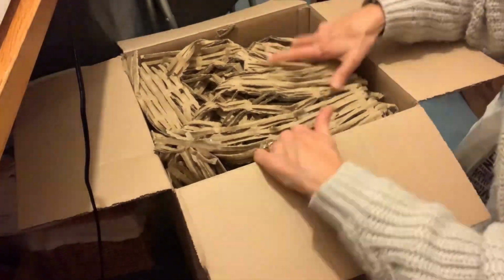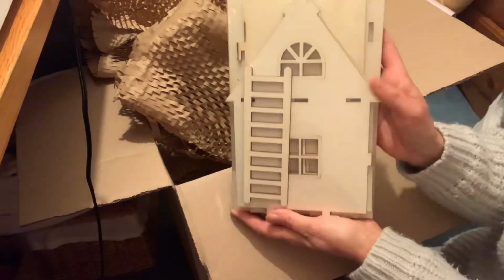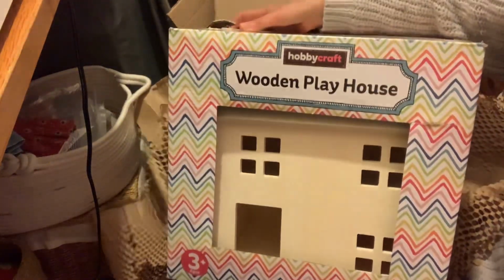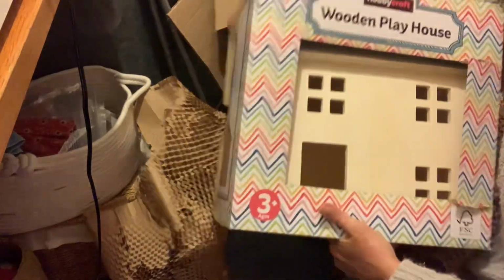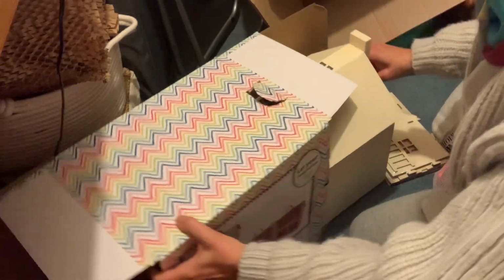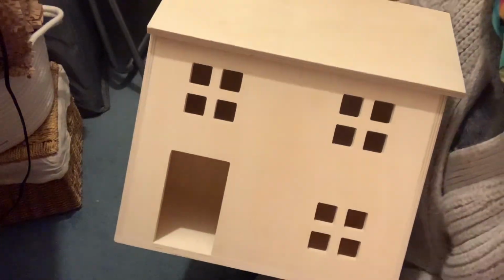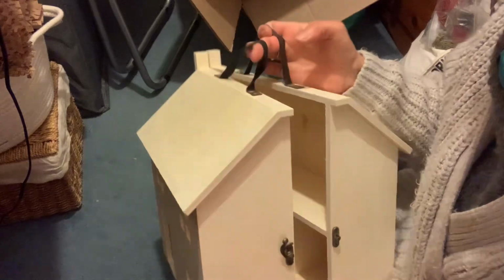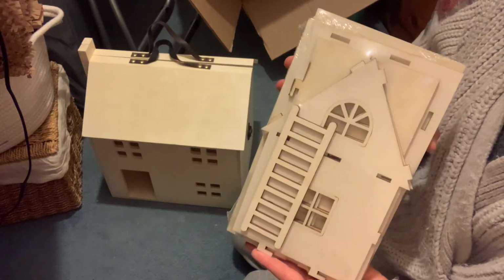L👀K Unboxing a bargain wooden dollhouse from Hobbycraft UK ​⁠@hobbycraft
SHOPS